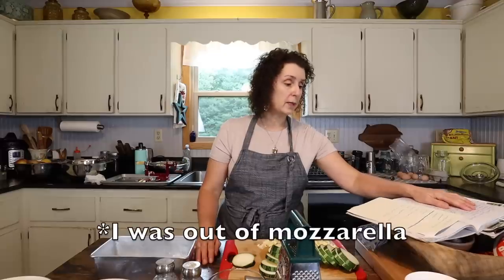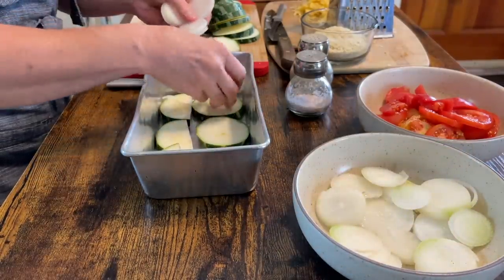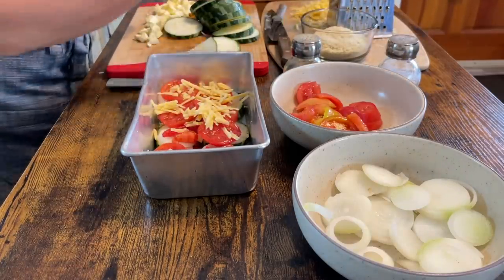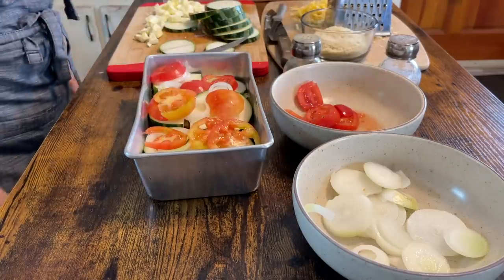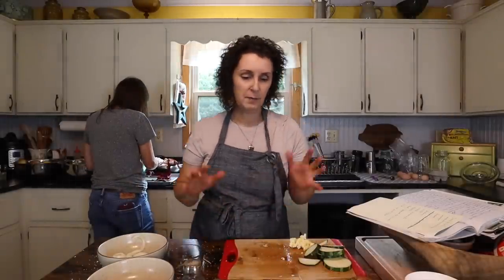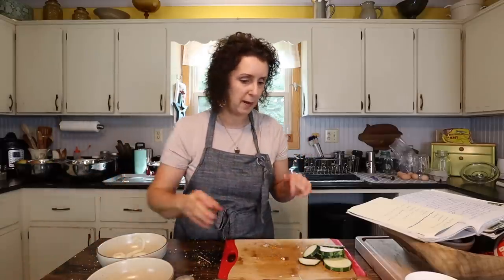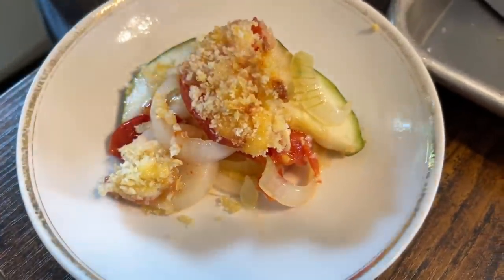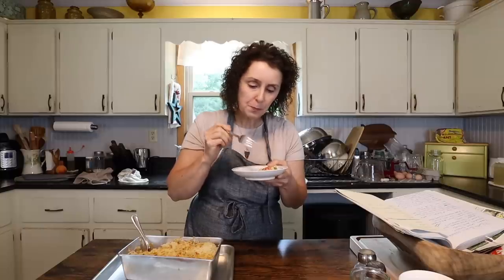My Favorite Summer Time Casserole - Easy, Quick, and Versatile!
In this video I share one of my favorite summertime casseroles. I learned how to make it many years ago from a Blind Pig & The Acorn reader B.Ruth. I love making the casserole from the things we grow in our garden here in the Appalachian Mountains.